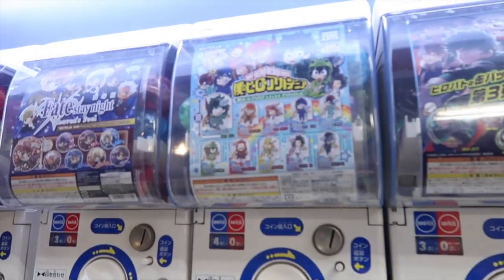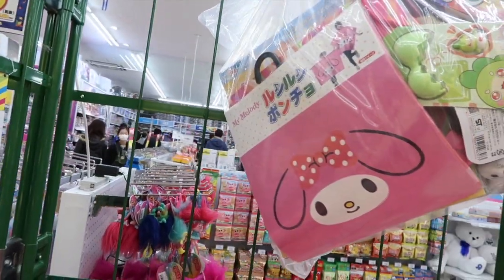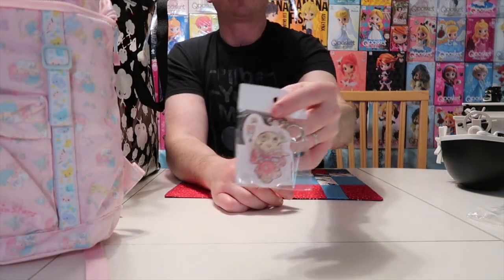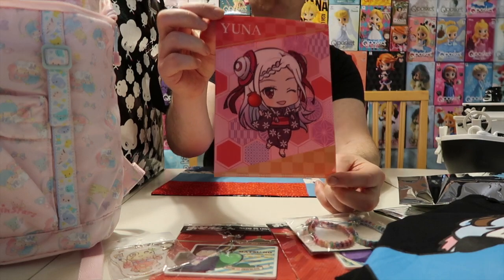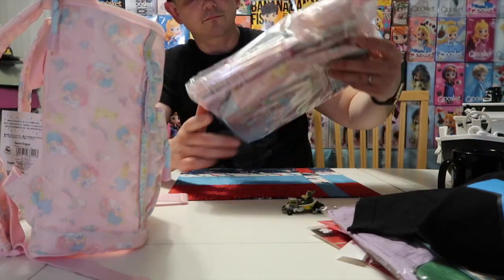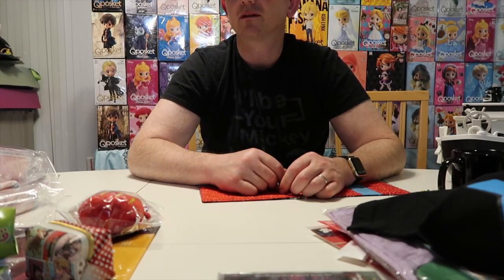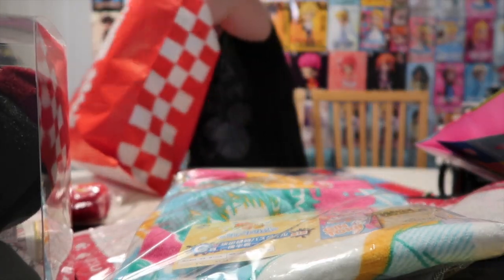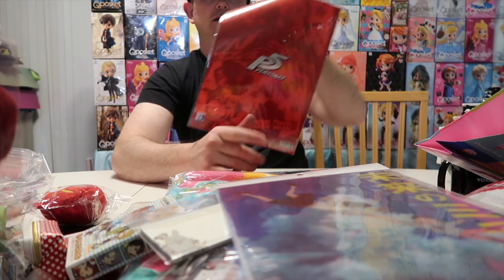OPENING 2019 LUCKY BAGS FROM JAPAN!!!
Hey everybody!  We are still hunting for lucky bags in Japan and we opened a few of them in this video.  Come join us on our lucky bag adventure :-)

Songs: Above and Beyond by Silent Partner
Life in the Arcade by Henry Jackman
Rinse and Repeat by Spazz Cardigan
Like a Polaroid by Andrew Huang